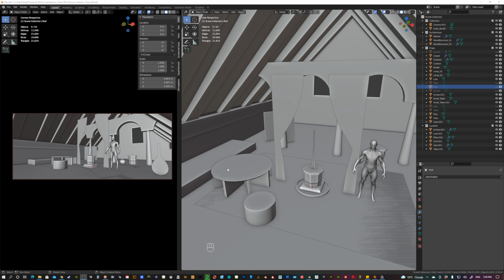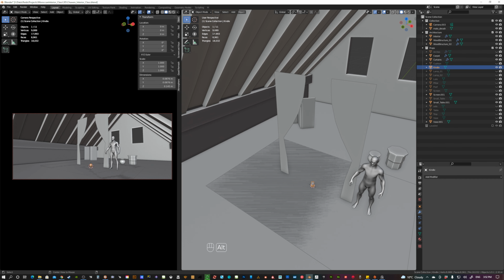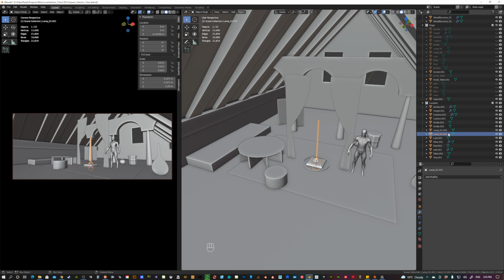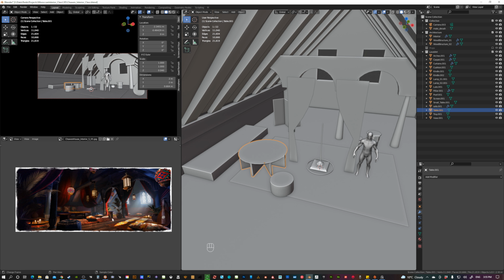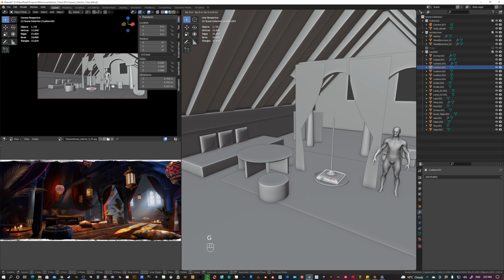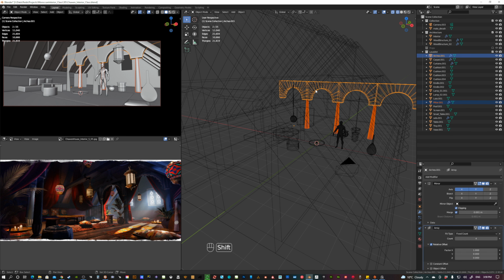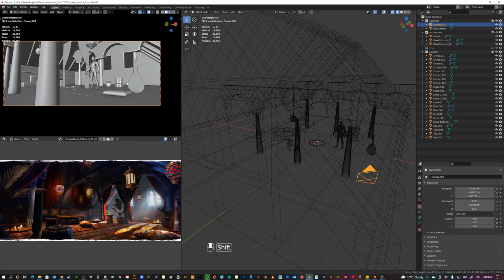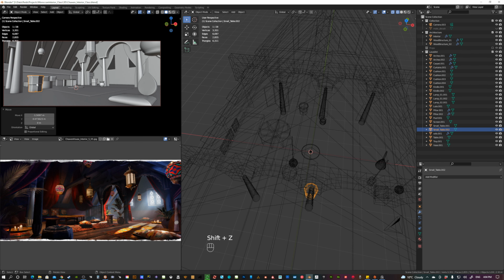18 Composition Fundamentals for Artists – Step by Step Tutorial Part 2